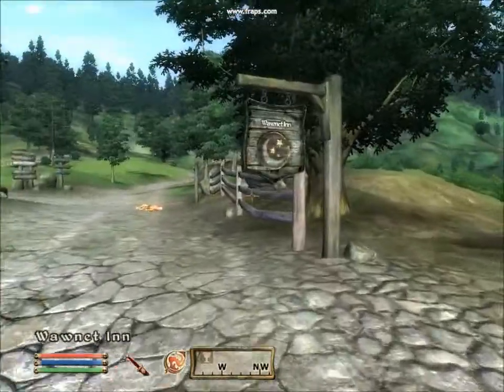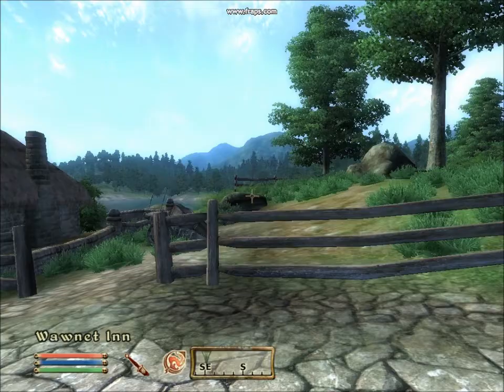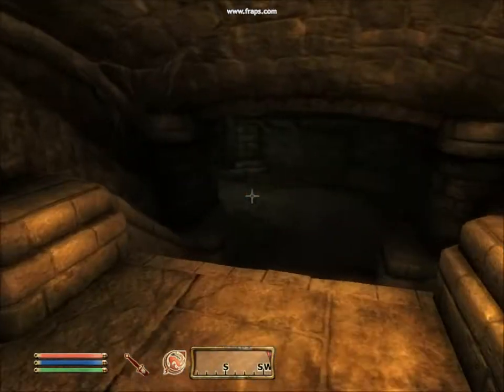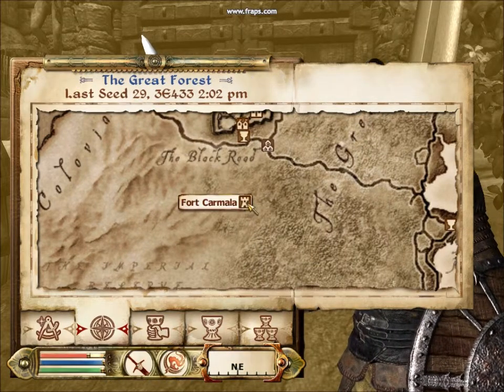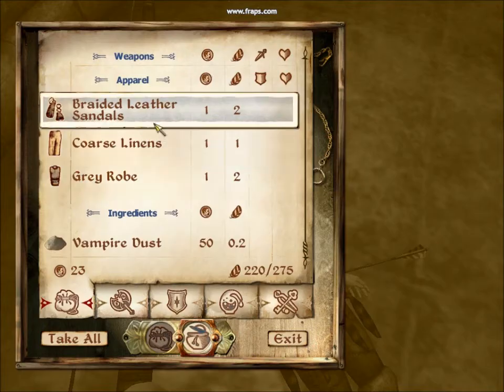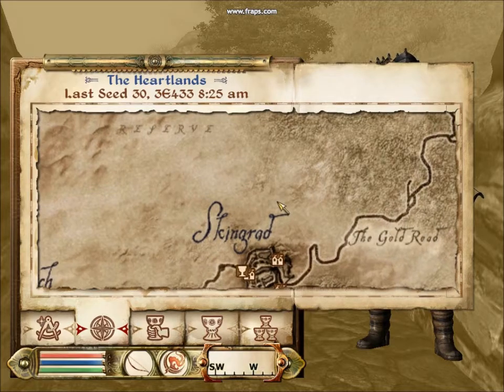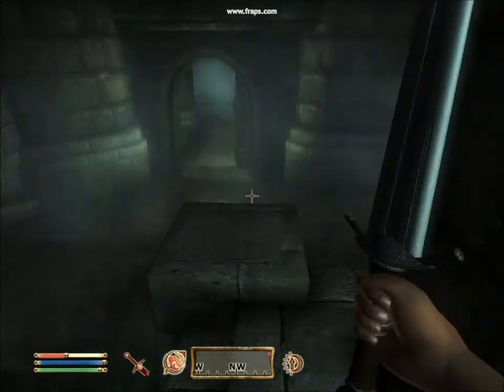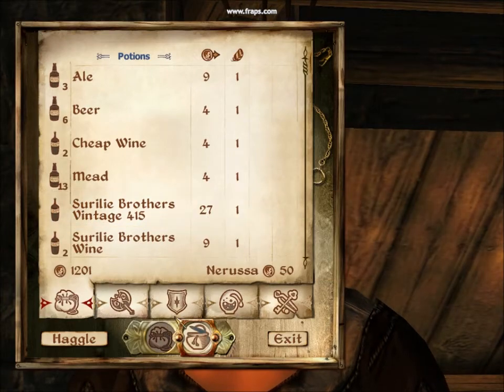Oblivion IV Sidequest: A Venerable Vintage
In this video I give you a walkthrough to the weye sidequest A Venerable Vintage.